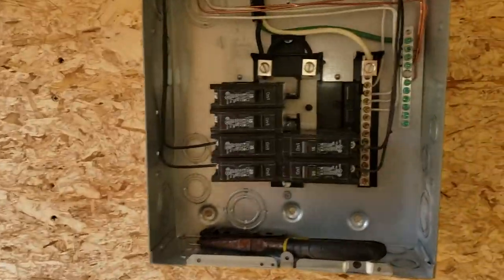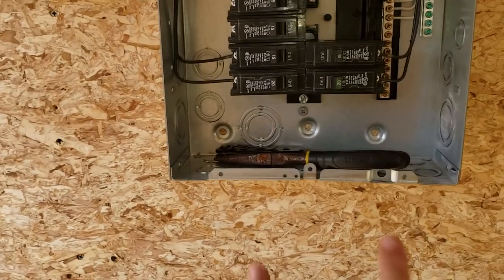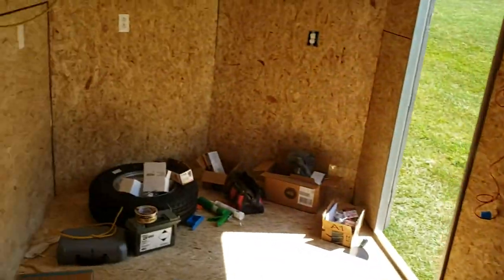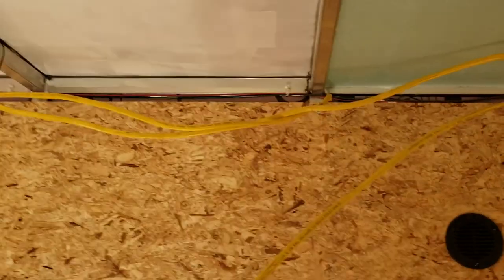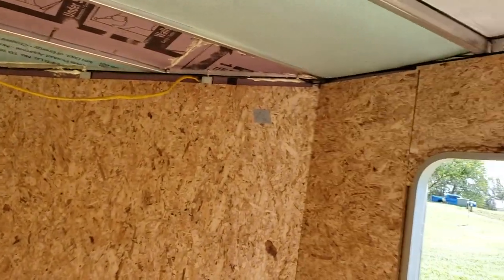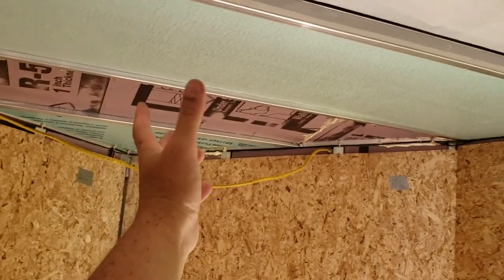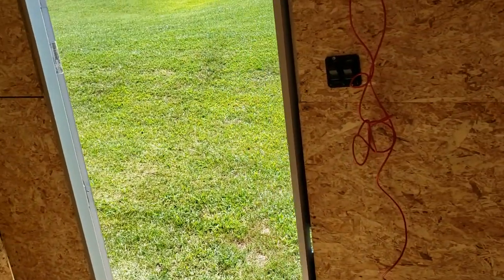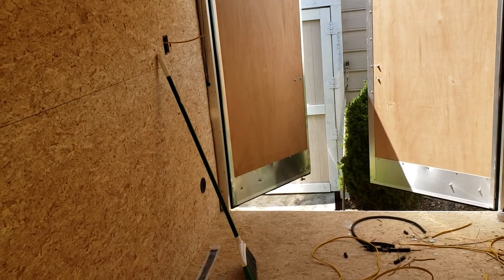Cargo trailer electrical wiring breaker box update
Update on the wiring progress